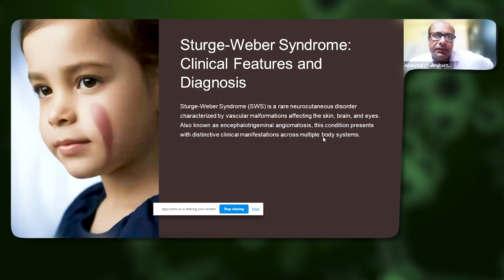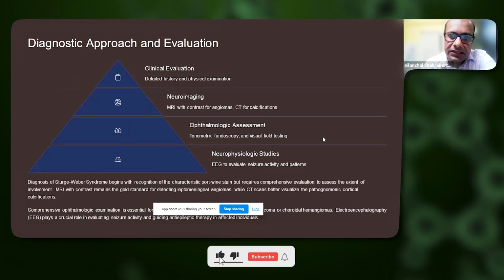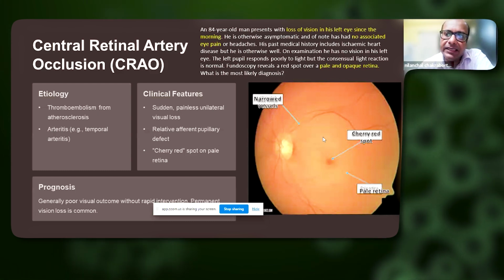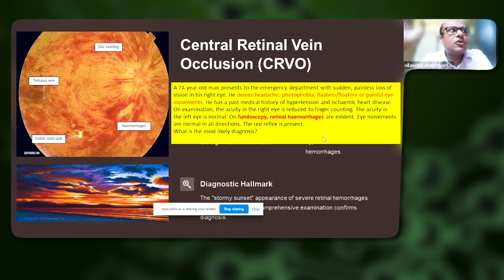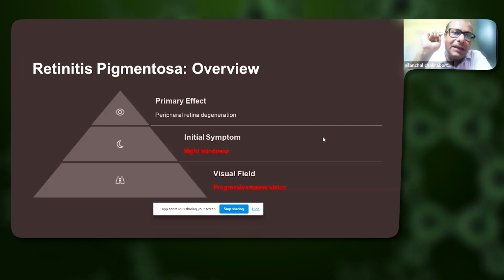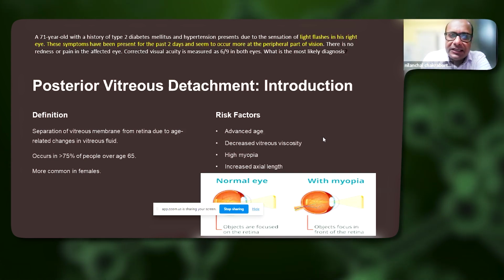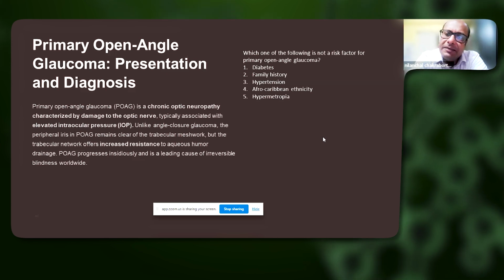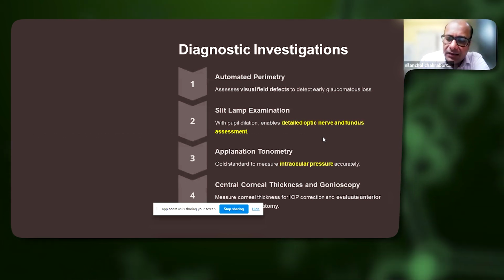MRCP Preparatory Course || Opthalmology (Class 2) || Dr. Nilanchal Chakraborty || Short Video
MRCP Preparatory Course || Opthalmology (Class 2) || Dr. Nilanchal Chakraborty || Short Video || 06th June 2025